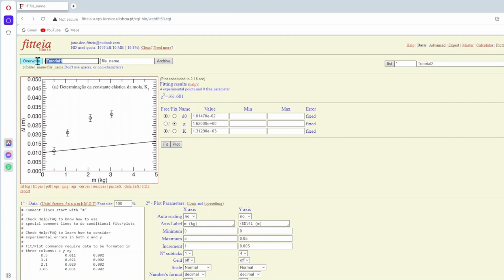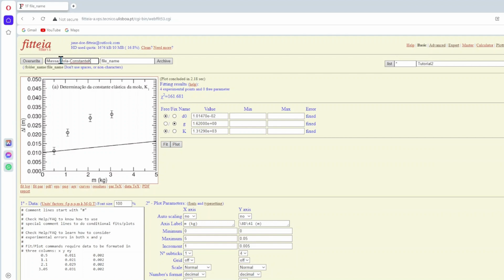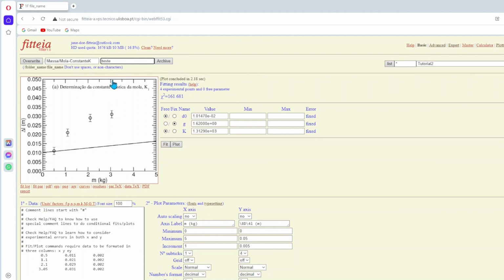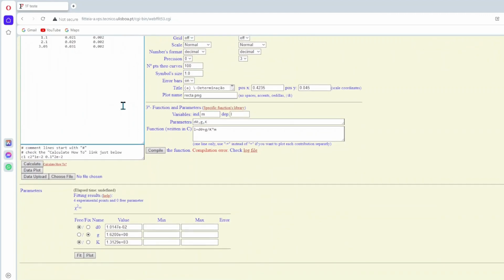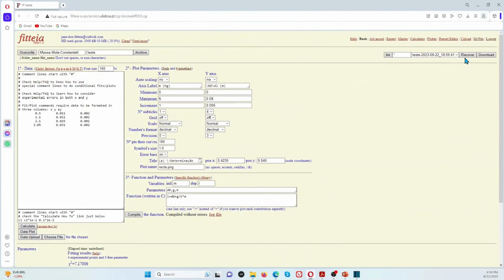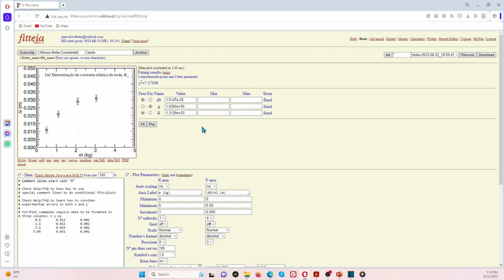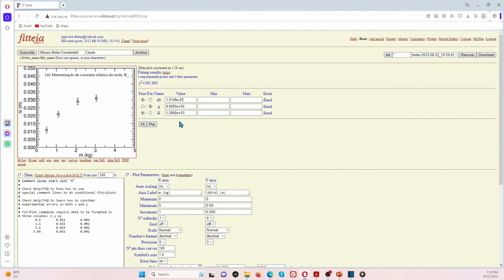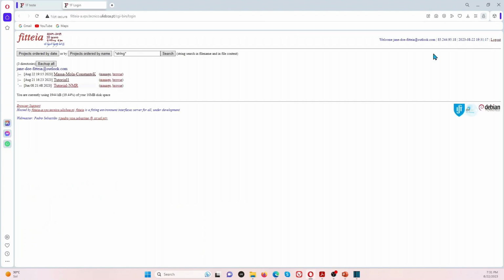Lec: 4 Don't Lose Your Work! Fitteia Save & Load Tutorial Overwrite vs Archive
Learn how to save your work and stay organized in Fitteia! This tutorial walks you through creating new folders, saving fit files, and retrieving them later for further analysis.

In this video, you'll learn how to:
✅ Navigate the file management section in the top-left corner.
✅ Create a new folder to organize your fitting projects.
✅ Understand the difference between "Overwrite" and "Archive" when saving.
✅ Load a previously saved fit file and restore its exact state (parameters and graph).
✅ Avoid common mistakes with special characters in file names.

Proper file management is key to efficient data analysis. Learn how to do it right in Fitteia!

Chapters:
00:00 - Introduction to Fitteia's File System
00:20 - Understanding the Current Working Folder
00:40 - How to Create a New Folder
00:50 - Naming Your File: Rules and Restrictions
01:15 - Overwrite vs. Archive: What's the Difference?
01:30 - Saving Our First File (Overwrite)
02:00 - Saving a New Version (Archive)
02:10 - Retrieving Files from the Load Menu
02:30 - Viewing Your Folders in "My Fits"
03:00 - Recap and Best Practices